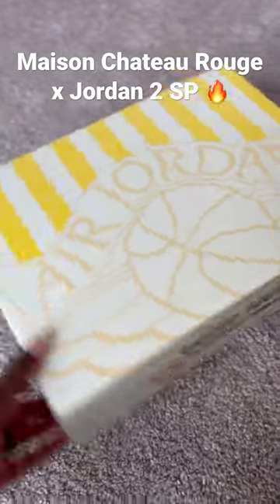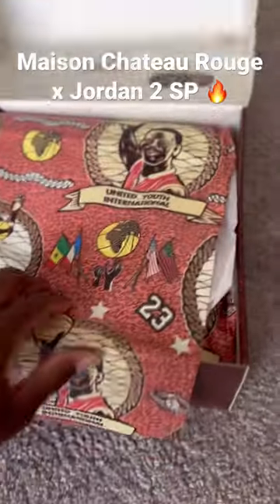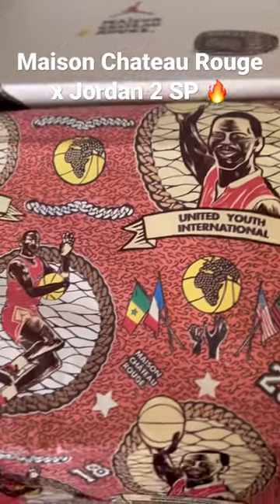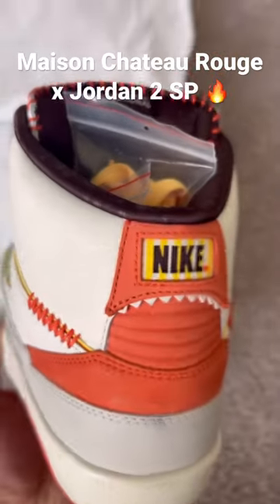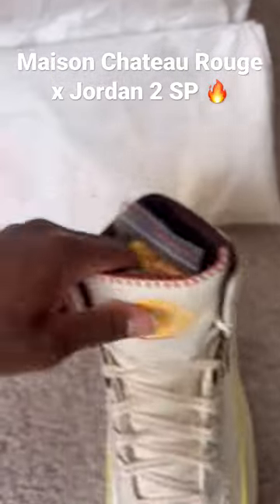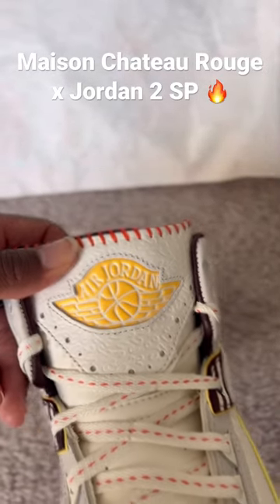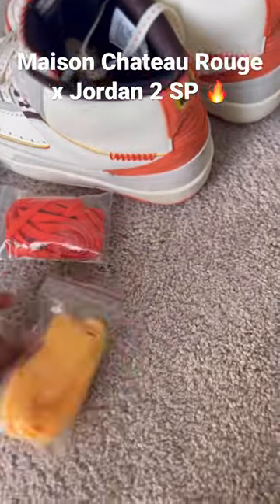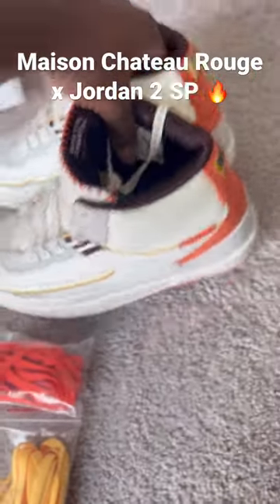One of my favorite releases from 2022. So slept on 🔥. Maison Chateau Rouge x Jordan 2 SP